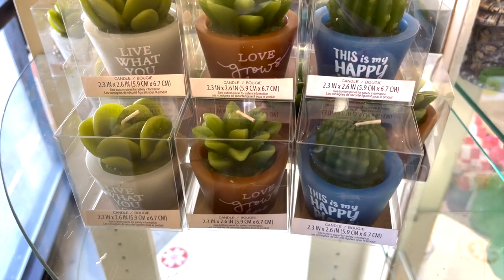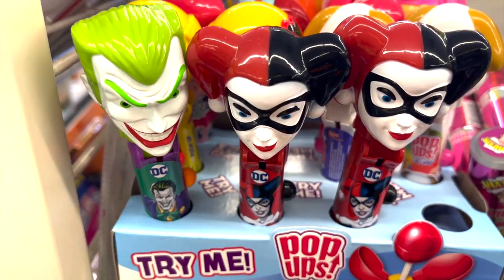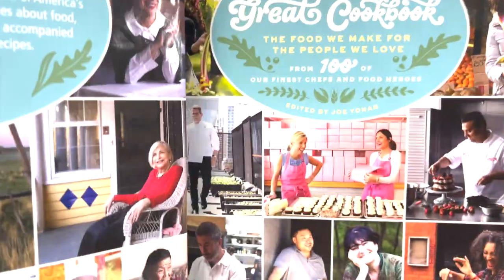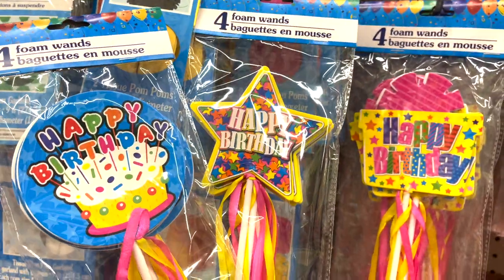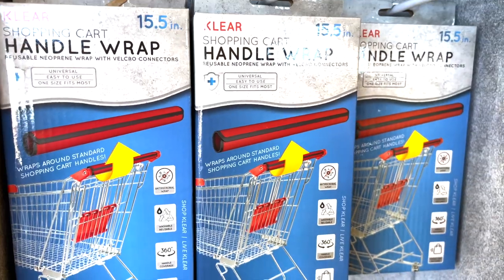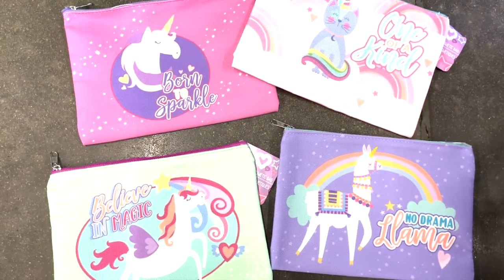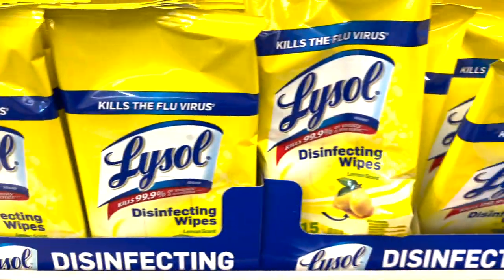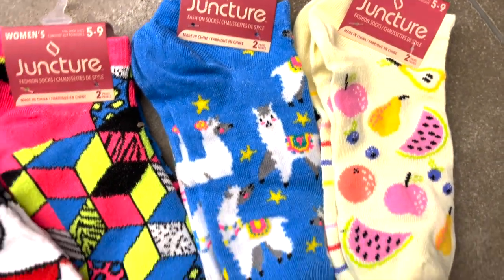HUGE PLANTER POTS | AWESOME NAME BRAND COOKBOOKS | NEW AT DOLLAR TREE | .25 VEGGIES | JENNIFERB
I hope everyone’s having a great week so far!! Lets go see what's new at all my dollar tres stores this week!! Lots of new cookbooks, more water decor and cheep frozen veggies!

Just a happy girl, sharing my life... Check me out on InstaGram @Jonesgirl2012 @Jenniferbcooks